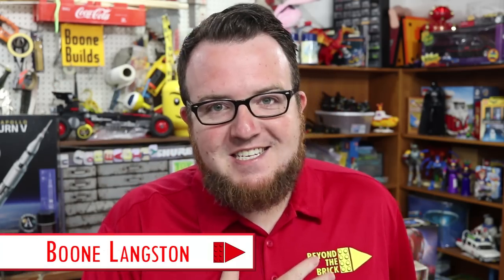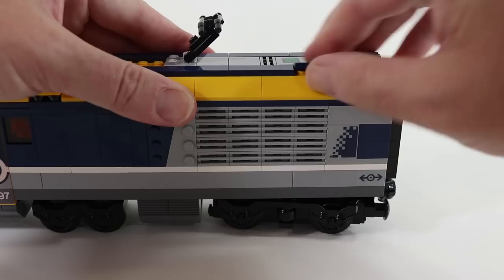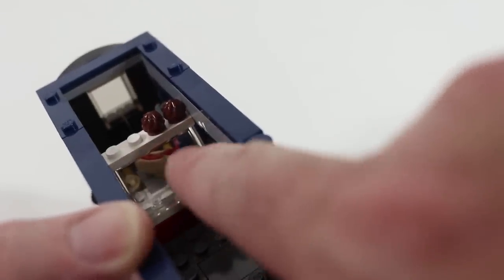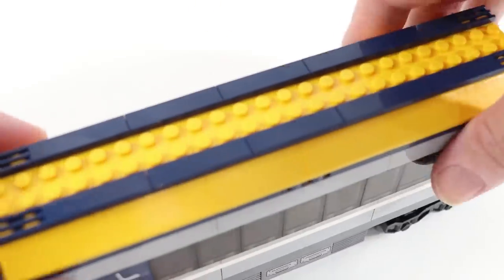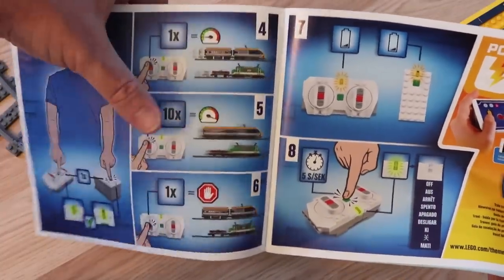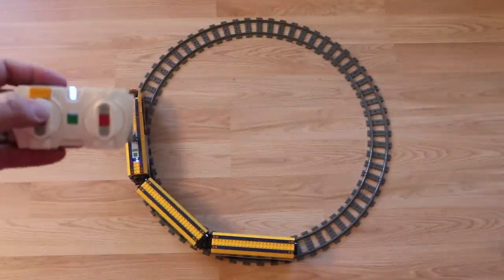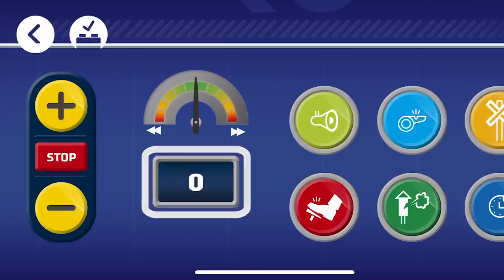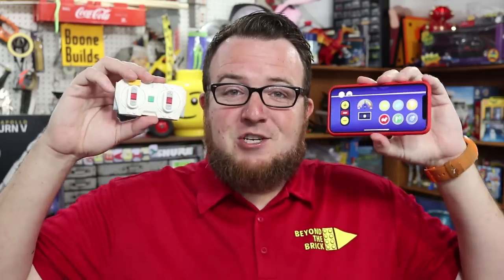REVIEW: LEGO Passenger Train with NEW Power Functions 2.0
Beyond the Brick's Boone Langston reviews the LEGO Passenger Train set 60197.

Climb aboard the LEGO® City 60197 Passenger Train! This fun set features a motorized engine with 10-speed Bluetooth remote control and opening nose cone, driver’s cabin with opening window, 2 cars with removable roofs, seats and tables, a full circular track with 16 curved and 4 straight rails, plus a buildable platform with 2 seats and train service map, train signal and 4 LEGO minifigures.

Includes 4 LEGO® minifigures: 2 passengers, a train conductor and a train attendant.
Features a motorized engine with 10-speed Bluetooth remote control and opening nose cone, pantograph on the roof and driver’s cabin with opening window and control panel, plus a café car with removable roof and tables, and a passenger car with removable roof, seats and tables.
Also includes a platform with 2 seats and train services map, a full circular track with 16 curved rails and 4 straight rails, plus a buildable train signal pole.
Accessory elements include 3 mugs, 3 muffins, a hot dog, croissant, messenger bag and a suitcase with LEGO® box inside.
Lift off the roof to access the passenger train cabins filled with cool details.
Operate the train with the 10-speed Bluetooth remote control.
Drive to the platform and pick up or unload passengers.
Set the rails in different ways to fit your city's style.
This product requires batteries (not included). Please refer to the product packaging for types and quantities.
The included Bluetooth remote is not compatible with older infrared remote-controlled LEGO® train sets.
Passenger Train with cars measures over 4” (11cm) high, 27” (69cm) long and 1” (5cm) wide.
Engine section measures over 4” (11cm) high, 10” (26cm) long and 1” (5cm) wide.
Platform measures over 2” (7cm) high, 4” (11cm) wide and 2” (6cm) deep.